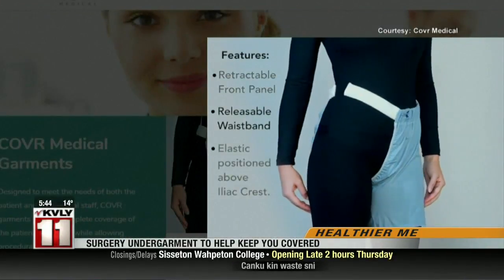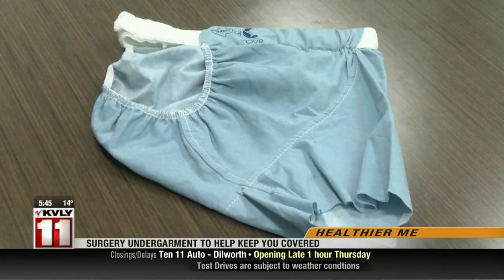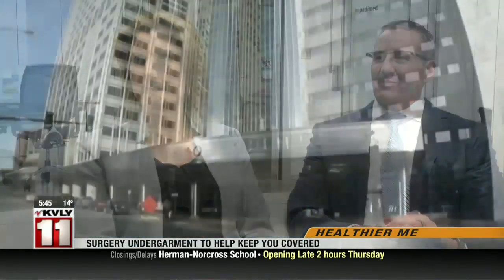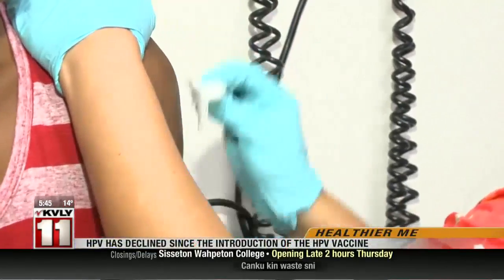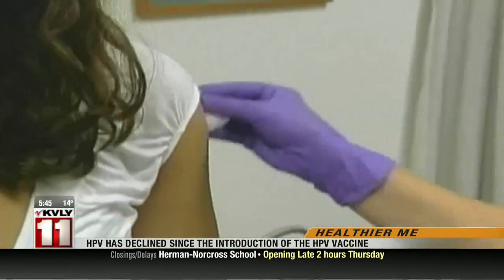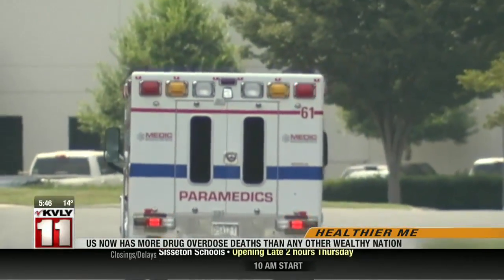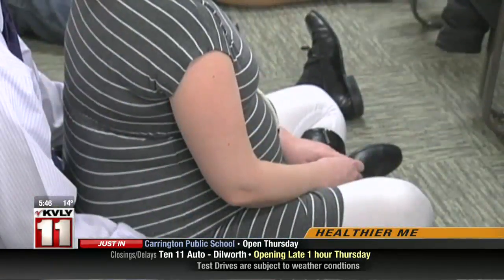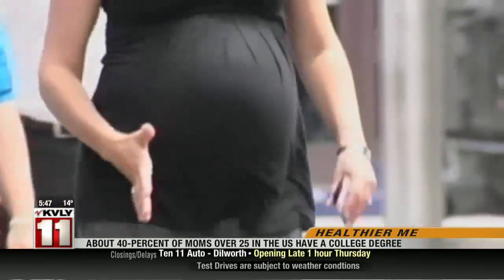Valley Today Surgery undergarment to help keep you covered